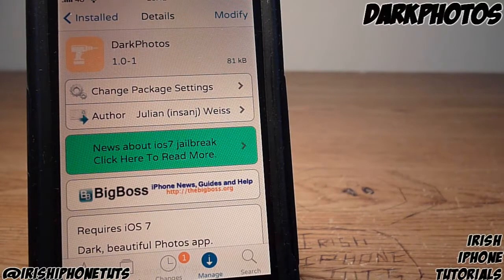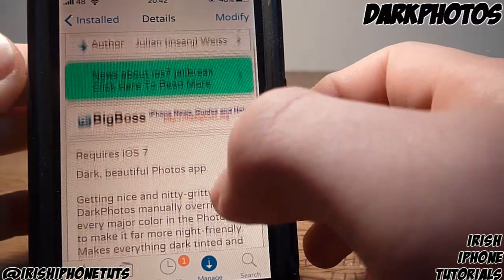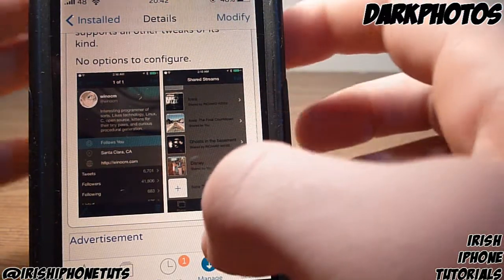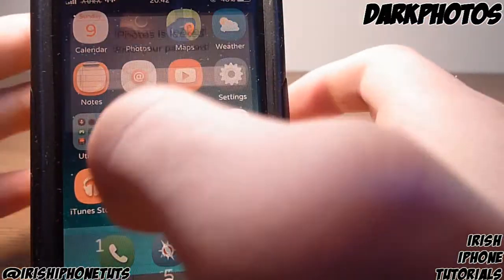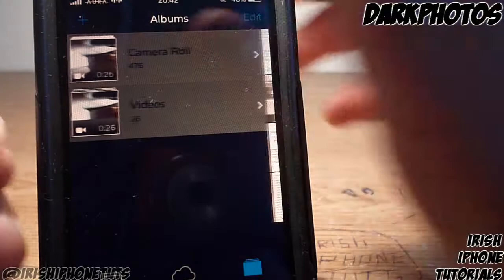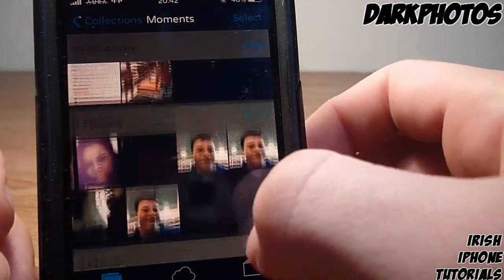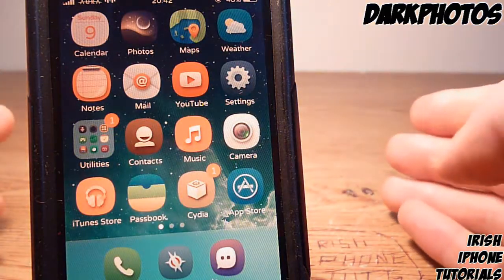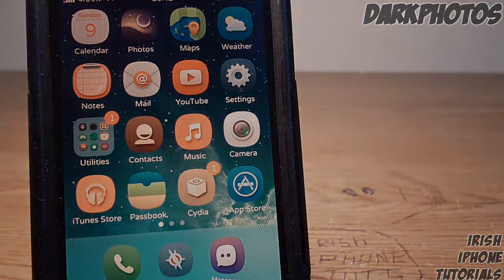DarkPhotos - Darken Photos App